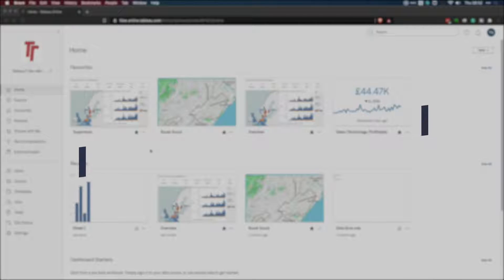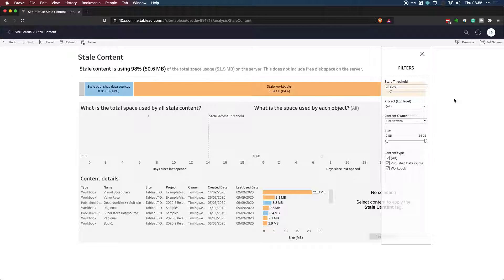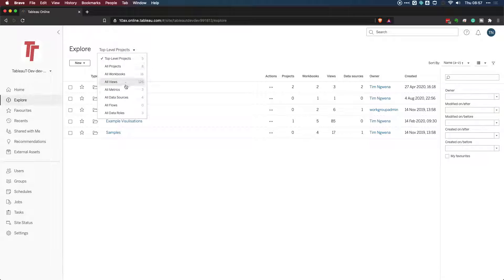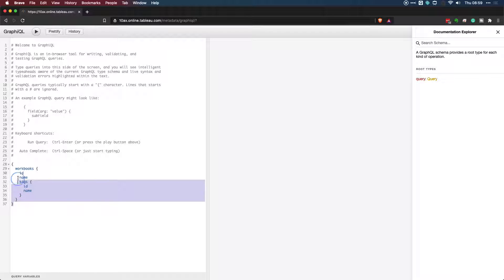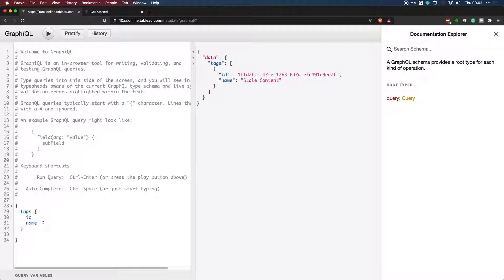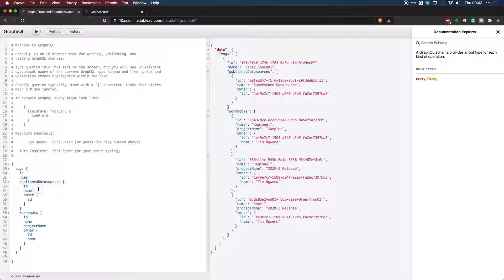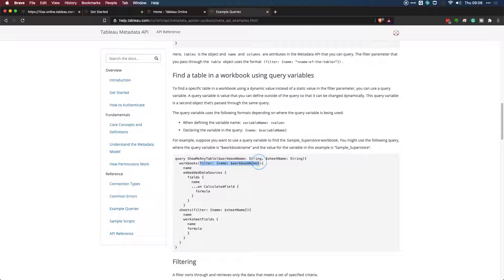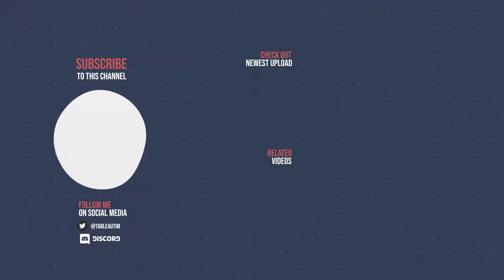Stale content admin view improvements & the Metadata API: Tableau Server & Tableau Cloud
tableau salesforce analytics In tableau 2020.3, you can now tag stale content directly from the stale content admin view for easy follow up with content owners. I'll also show you how to use the metadata API and GraphiQL to query stale content and their owners on Tableau Server and Tableau Online.

0:00 Intro and overview.
0:35 Navigate to the stale content admin workbook.
1:10 Using the stale content admin workbook workbook
2:30 Tagging stale content in the workbook
3:38 Finding tagged content on your server using the tag search
4:50 Viewing your assets on the Server.
5:21 Accessing GraphiQL and how to Query the tableau Metadata API.
10:20 Adding filters to your GraphiQL query.